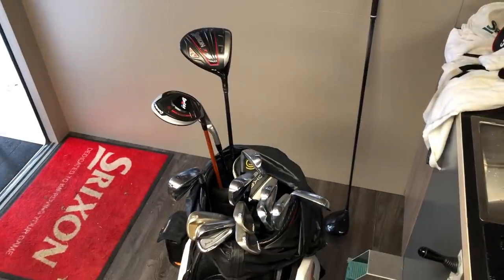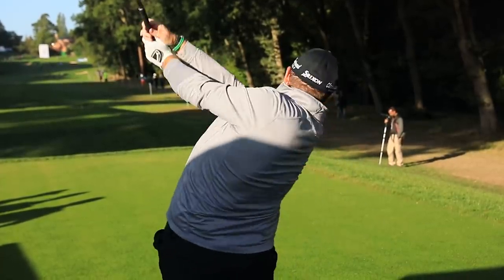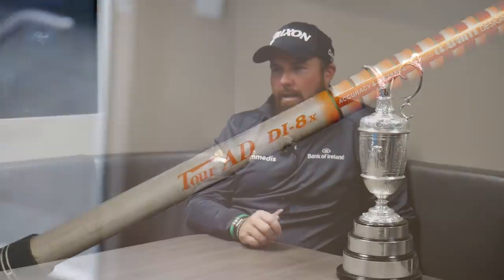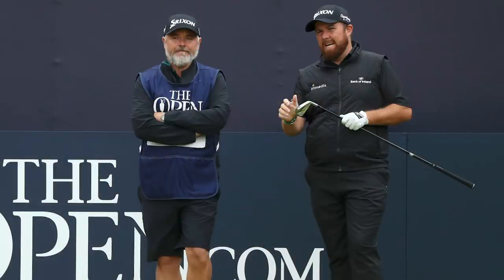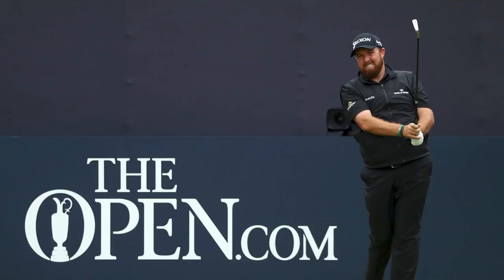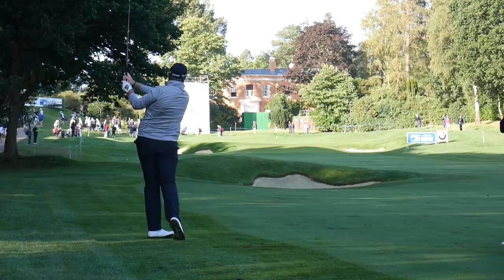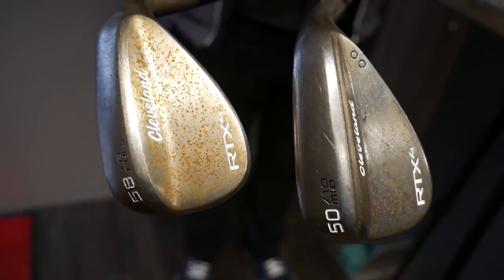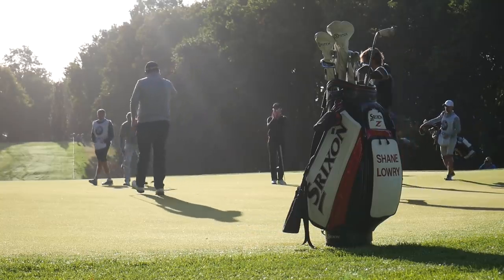Shane Lowry: What's In the Bag? OPEN WINNING CLUBS!! Golf Monthly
► Shane Lowry talks through the clubs he used to win the Open Championship at Royal Portrush!